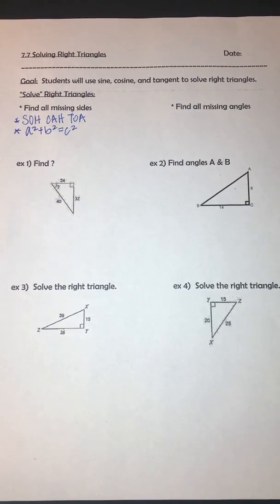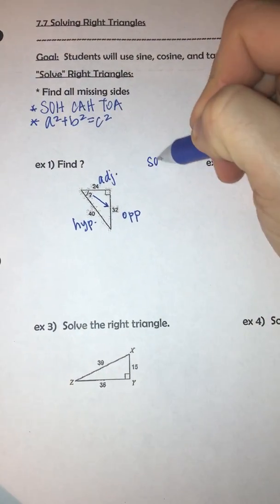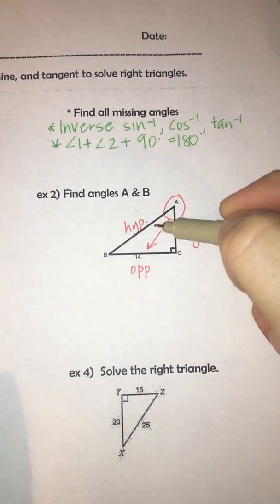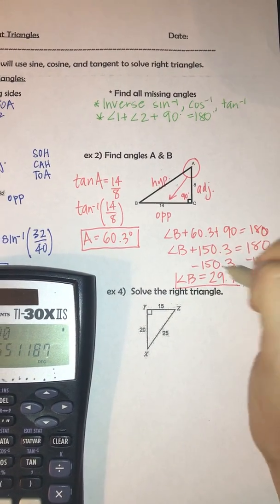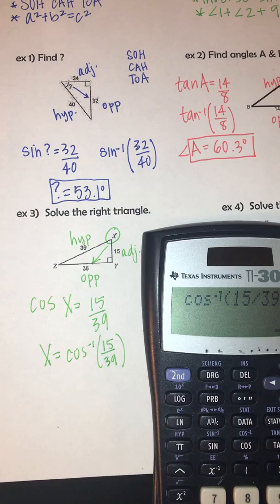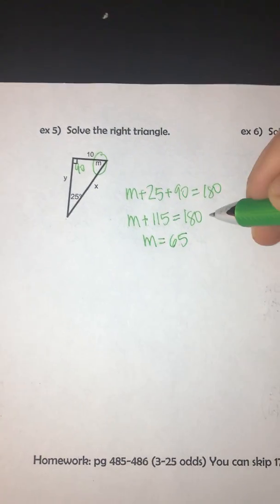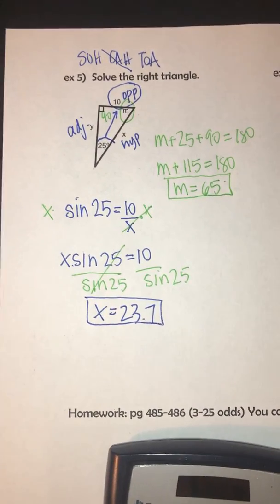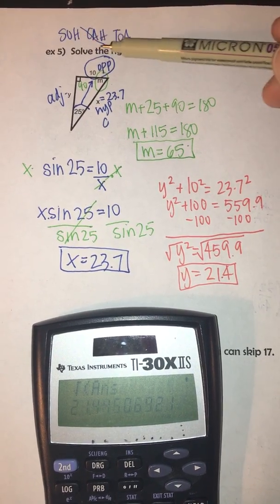Virtual learning day video - 7.7 Geometry 2/12/19